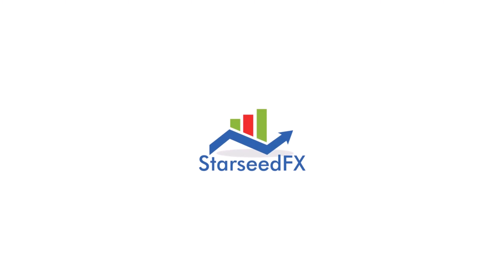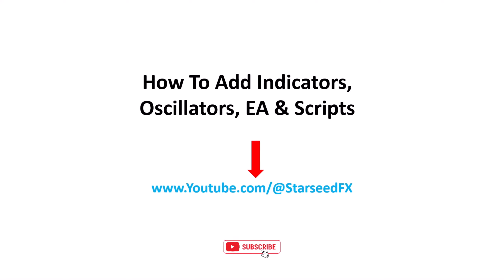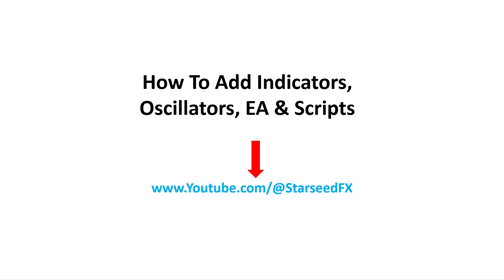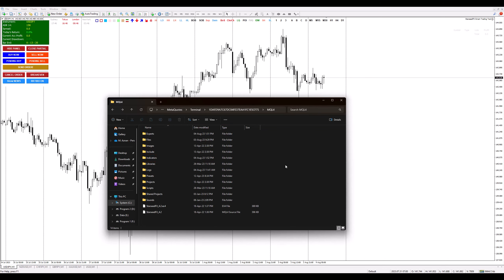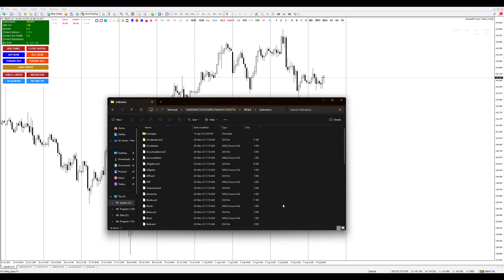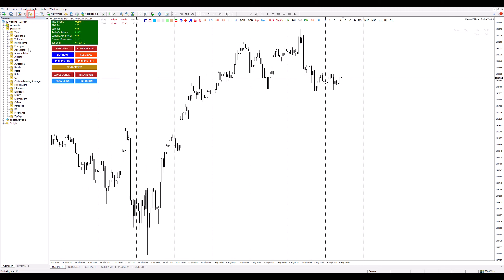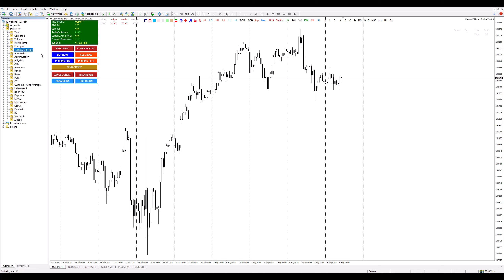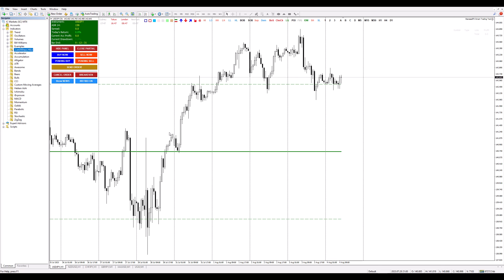Ultimate MT4 Guide: Scripts, EA, & Indicators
Learn how to add indicators, oscillators, EAs, and scripts on MT4 with this easy tutorial. Enhance your trading experience with these tools on MetaTrader 4!

❤️❤️ 𝐒𝐢𝐠𝐧 𝐮𝐩 𝐟𝐨𝐫 𝐨𝐮𝐫 𝐭𝐫𝐚𝐝𝐢𝐧𝐠 𝐚𝐥𝐞𝐫𝐭𝐬 𝐭𝐨𝐝𝐚𝐲 𝐚𝐧𝐝 𝐞𝐧𝐣𝐨𝐲 𝐚 𝐬𝐮𝐛𝐬𝐭𝐚𝐧𝐭𝐢𝐚𝐥 𝐝𝐢𝐬𝐜𝐨𝐮𝐧𝐭 𝐨𝐧 𝐚 𝐋𝐈𝐅𝐄𝐓𝐈𝐌𝐄 𝐦𝐞𝐦𝐛𝐞𝐫𝐬𝐡𝐢𝐩!

🔍 𝐖𝐡𝐚𝐭'𝐬 𝐈𝐧𝐬𝐢𝐝𝐞:

🌟 Unlock MetaTrader 4 Like a Pro: Discover how to effortlessly integrate indicators, oscillators, expert advisors, and scripts into your MetaTrader 4, transforming complex processes into child's play.

𝐊𝐞𝐲 𝐓𝐮𝐭𝐨𝐫𝐢𝐚𝐥 𝐒𝐭𝐞𝐩𝐬:

☑️ Opening MetaTrader 4: Start by launching your gateway to a treasure-laden trading experience.

☑️ Accessing the MQL4 Folder: Navigate through the file system to find the magical drawer for your trading tools.

☑️ Adding Files: Whether it’s an indicator or an expert advisor, easily add your tools to the respective folders, enhancing your trading arsenal.

Refreshing Indicators: Update your system to recognize newly added tools, ensuring seamless integration.

☑️ Applying to Charts: Drag and drop your tools onto your trading charts, topping off your setup like the cherry on a sundae.

✅ Simplified Steps: Turn the daunting task of customizing MetaTrader 4 into a delightful and easy activity.

✅ Enhance Your Trading: Equip yourself with the knowledge to utilize advanced trading tools, increasing your efficiency and potential for success.